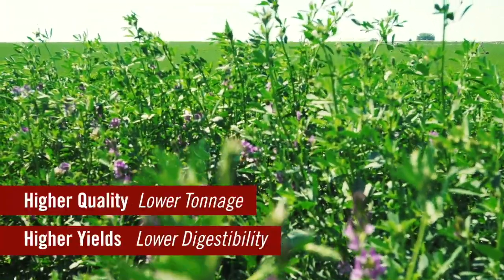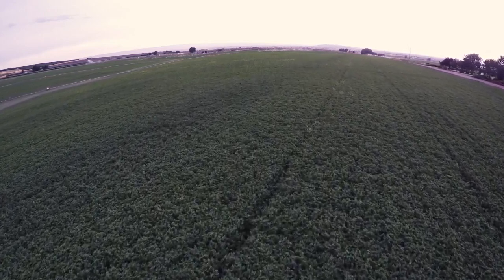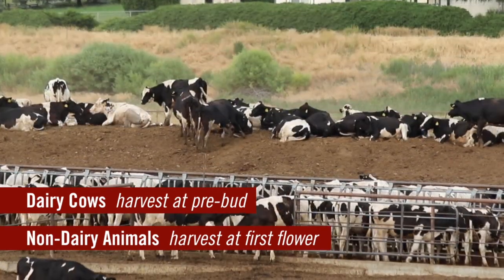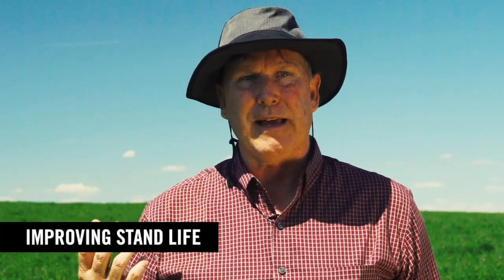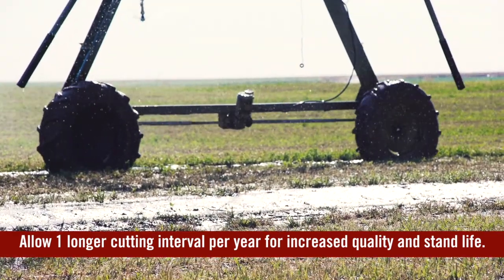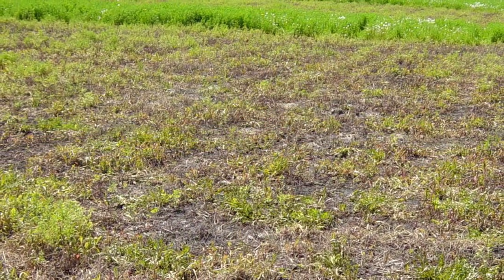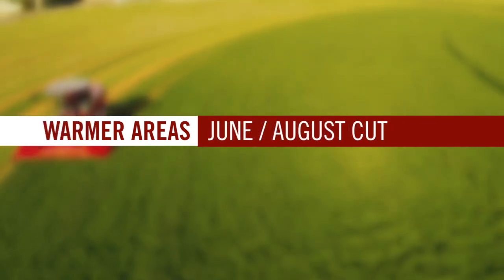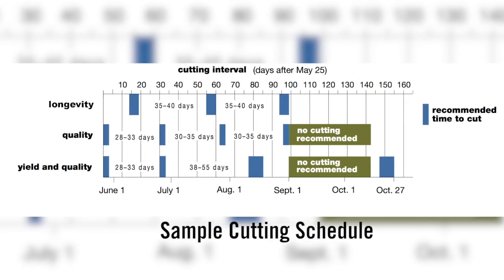When to Cut Hay For High Quality or Tonnage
Part of the HESSTON KNOWS HAY video series. ... Hay and forage experts Dan Undersander and Dan Putnam, explain that ensuring a high enough quality for your alfalfa crop is certainly important. Yet, making sure that cutting meets your feed quantity needs—and overall economic returns for the animals that crop is feeding—is the highest priority.